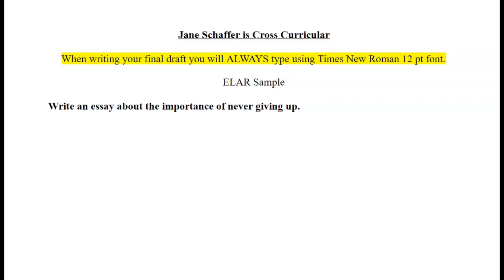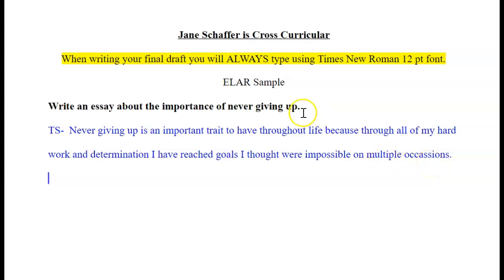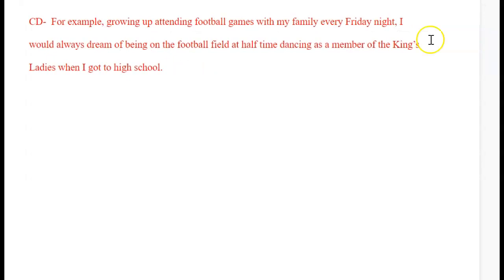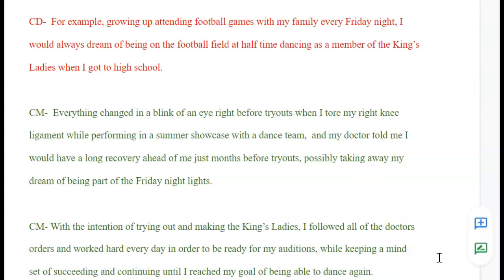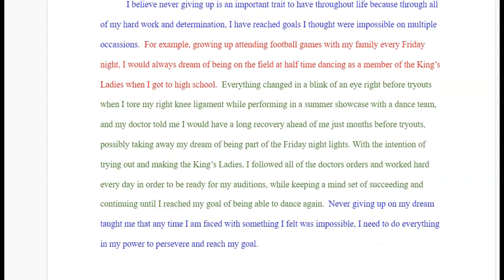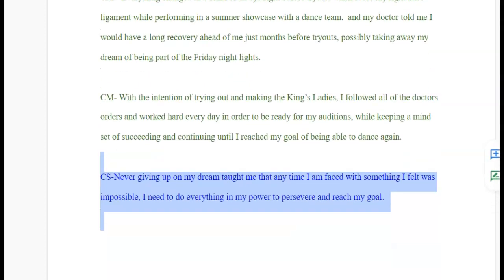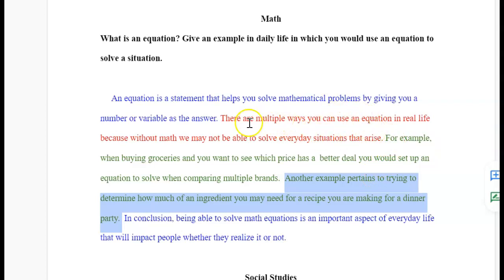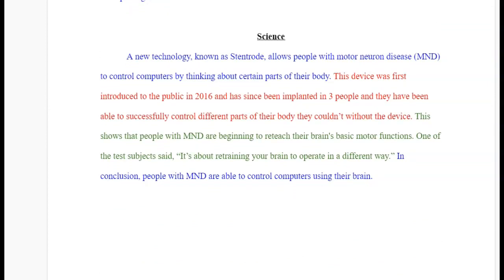Recording #121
Jane Schaffer Introduction